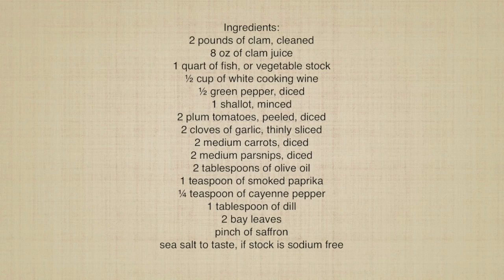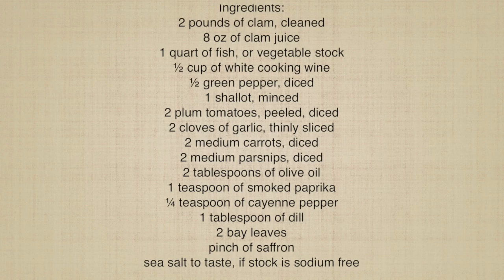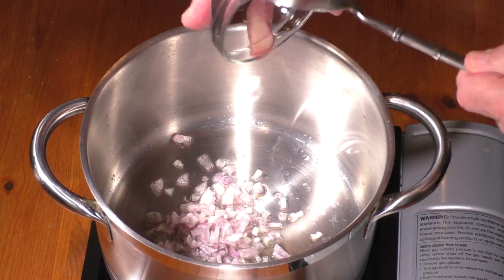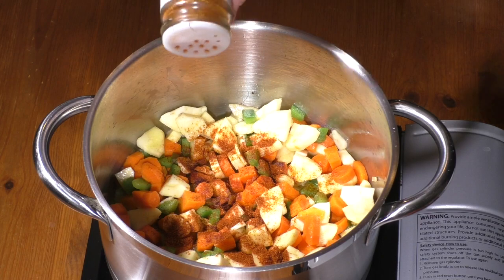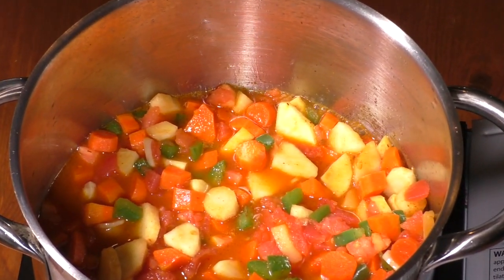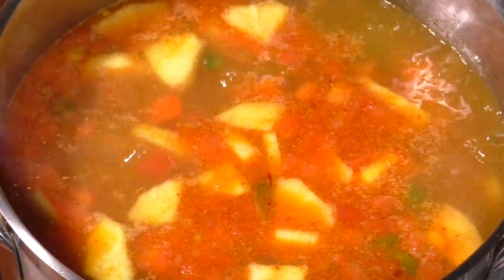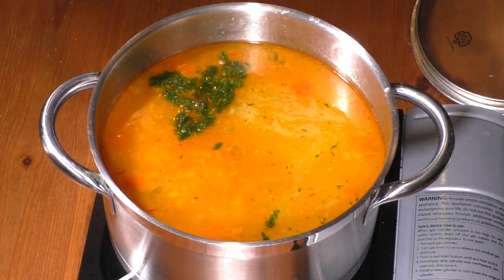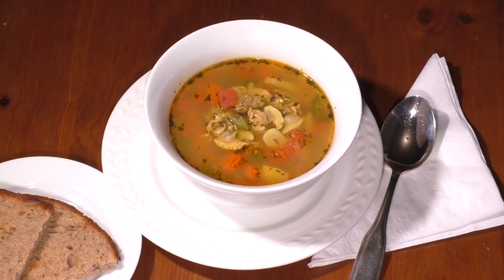Clam Soup DeKarpi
Cooking at home. Clam Soup DeKarpi is a healthier alternative to clam chowder. Dairy free, starch free, low carbs, delicious and flavorful comfort food. Easy to cook at home.